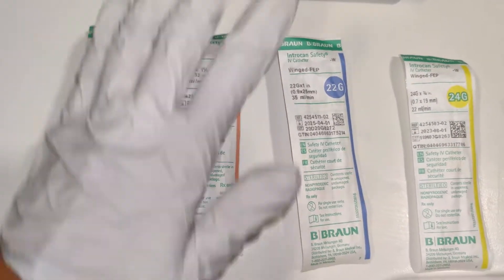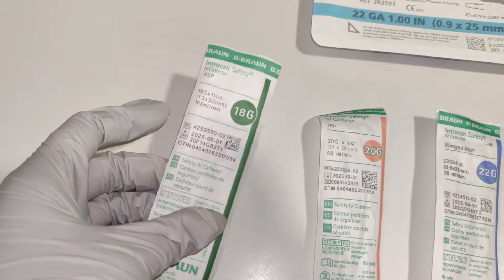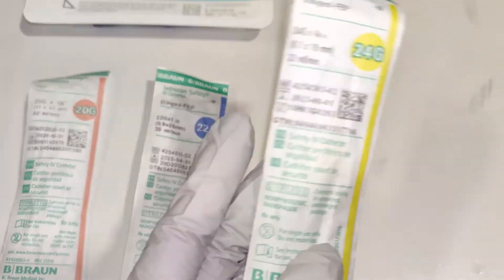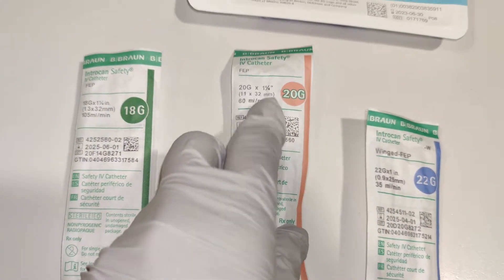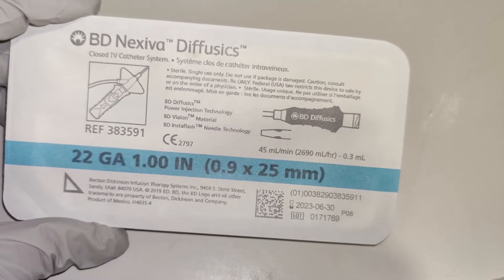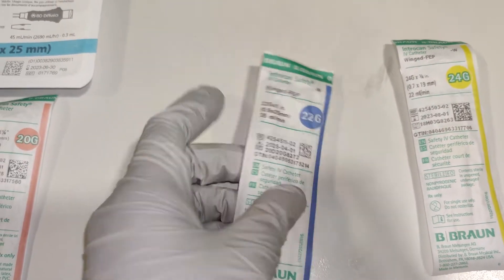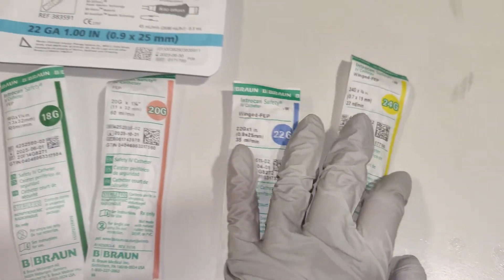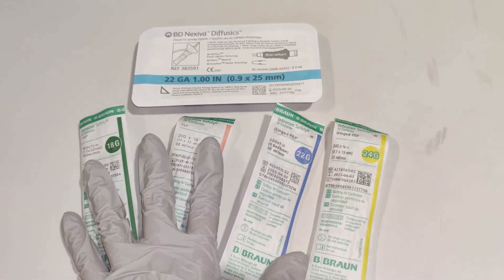IV for CT exam - understanding the need for proper IV access for a CAT Scan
A quick overview of what IV size should be used for different CT studies.

Pardon the background noise- I was in the CT room